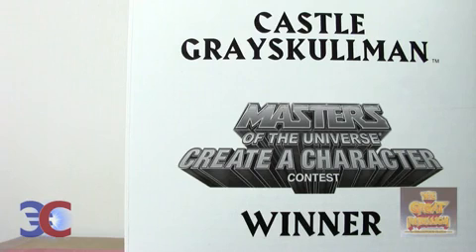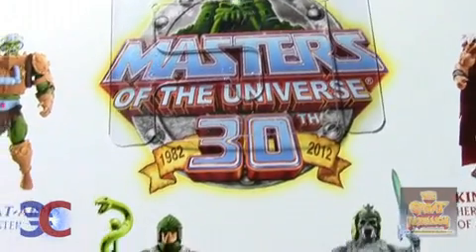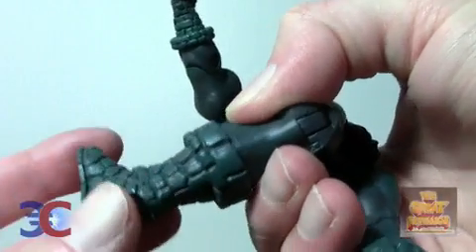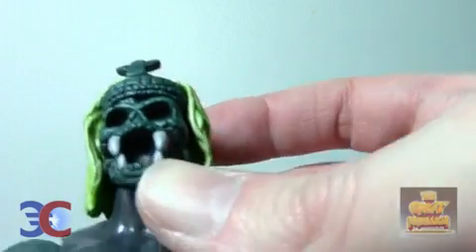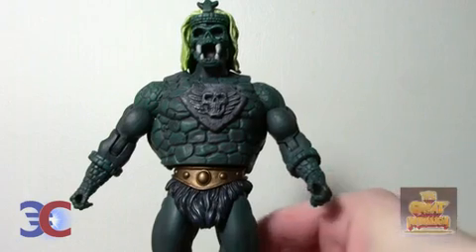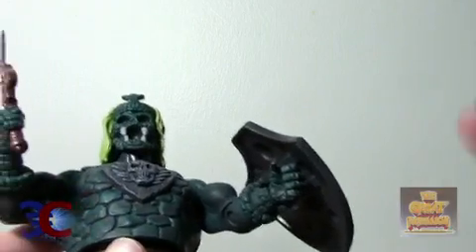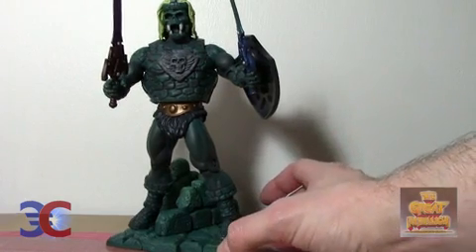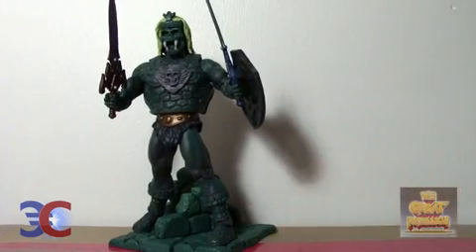MOTUC Castle Grayskullman Review (English)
This is my English review of Masters of the Universe Classics Castle Grayskullman figure.
This video was produced in association with The Great Rebellion - Collectorapos;s Club.